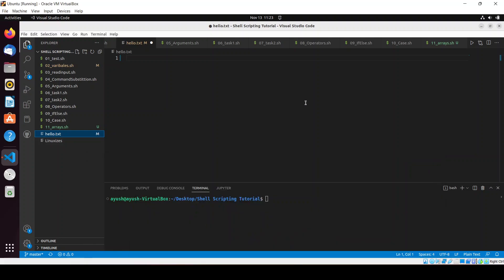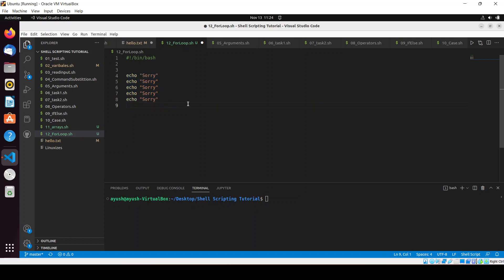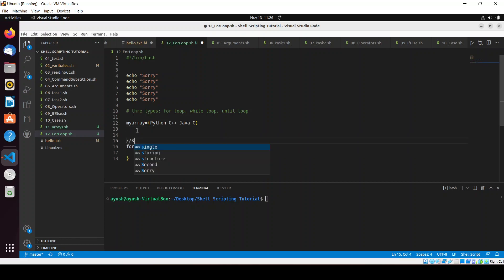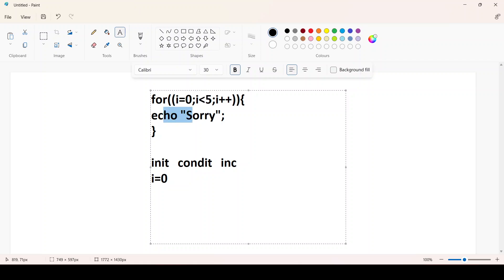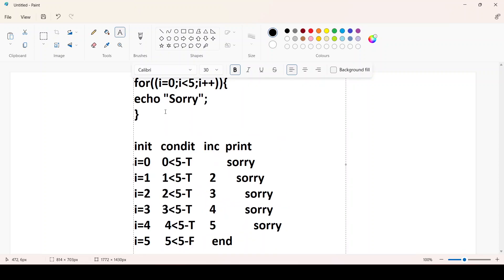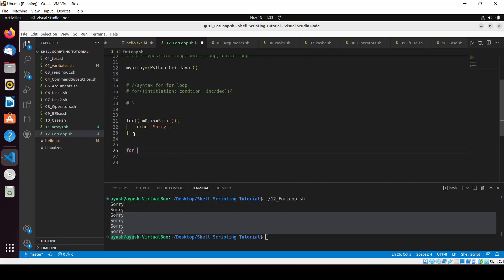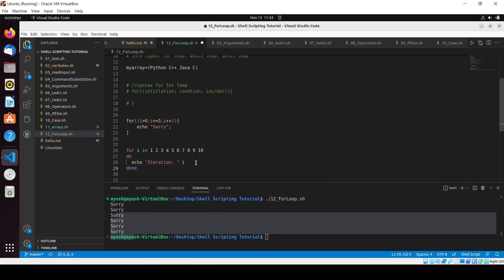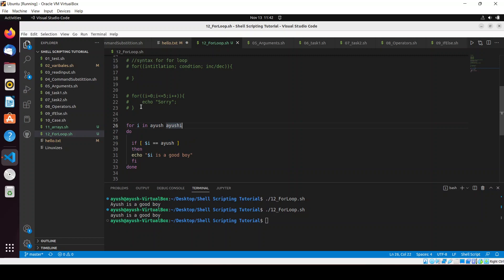Bash For Loop Examples | Shell Scripting Tutorial for Beginners